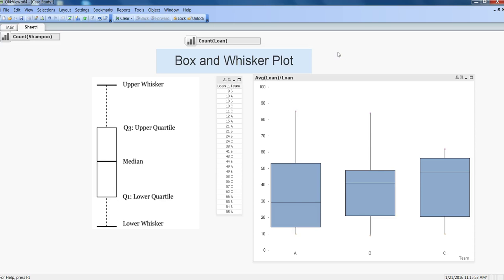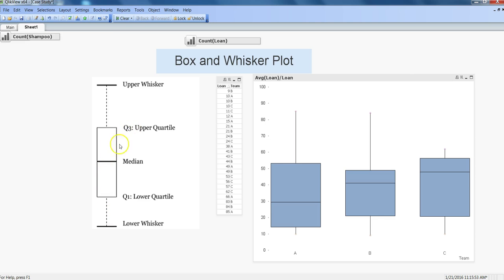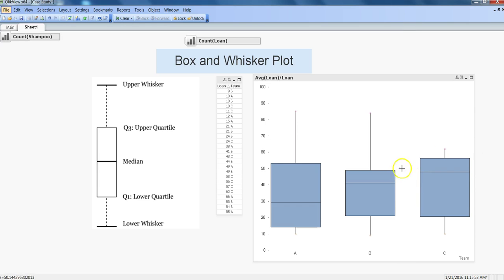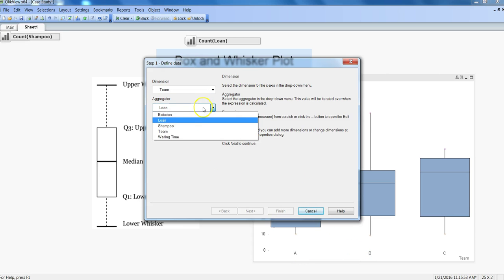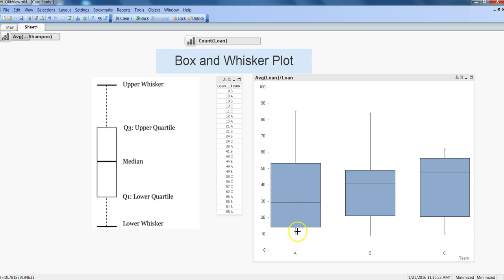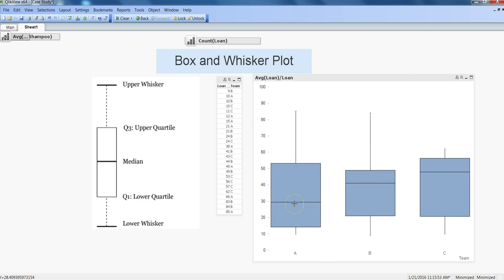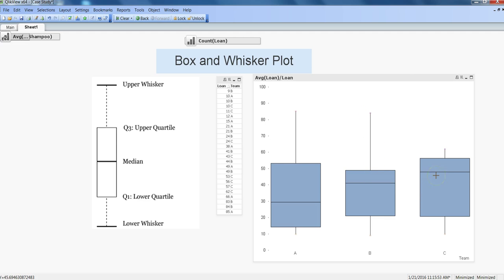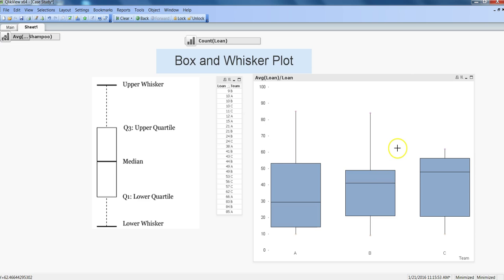QlikView Tutorials | QlikView Charts | Creating and interpreting Box and Whisker Plot in QlikView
Box and Whisker plot chart is helpful in giving a lot of information about small, medium or big dataset that we are using. It helps us depicting the right information very quickly by giving us the five number summary.

In this video, I’ve talked about how you can create and interpret the box and plot chart in your real time scenario and how you can related it with the normal distribution curve to get the meaningful insight.

I hope you’ll find this video useful.

-Abhishek